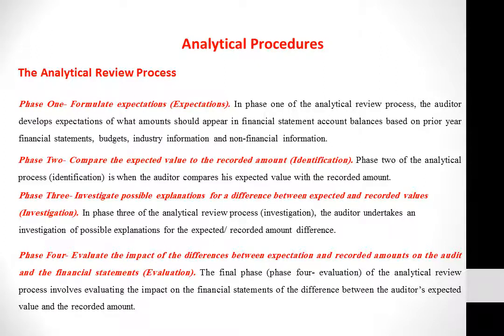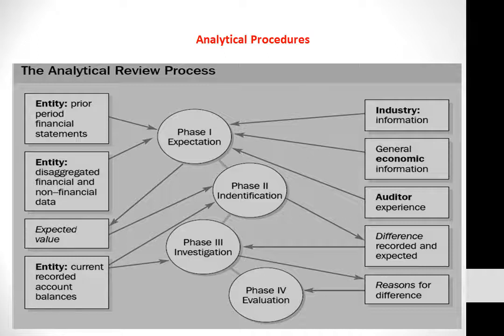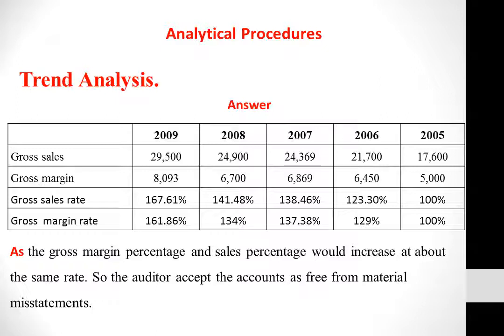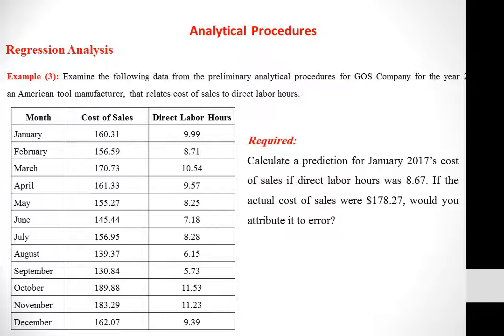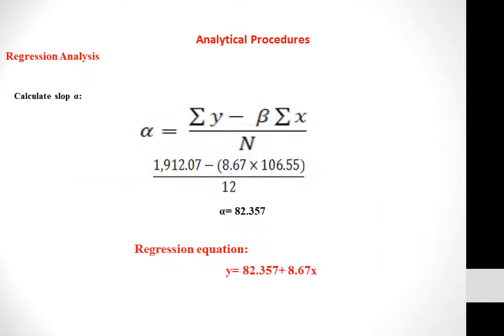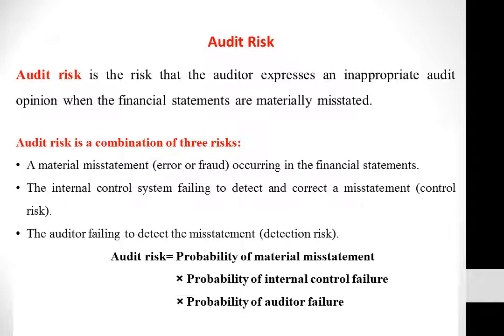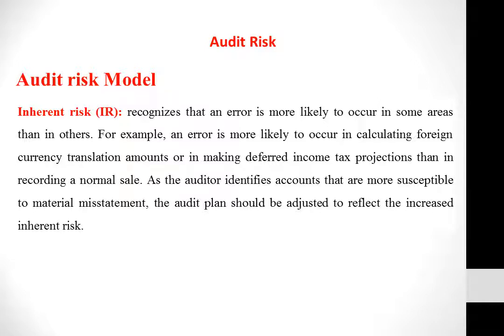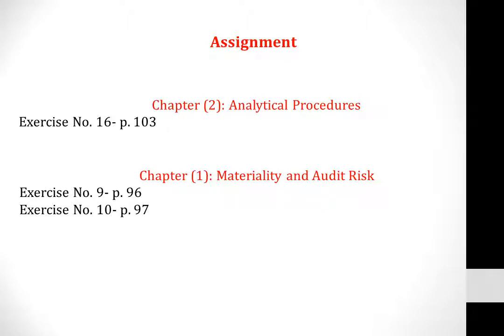MGT ACC309en Lecture 4 17 3 2020